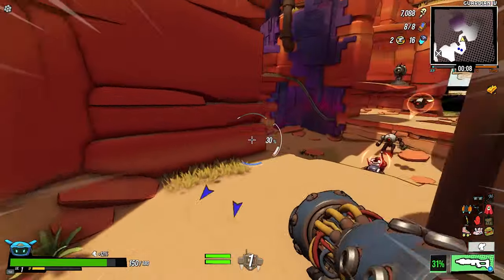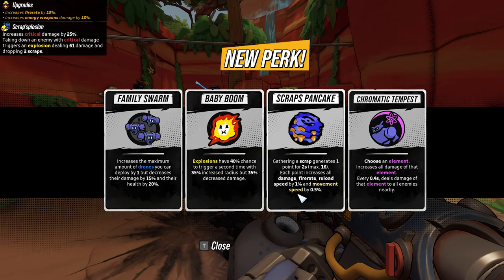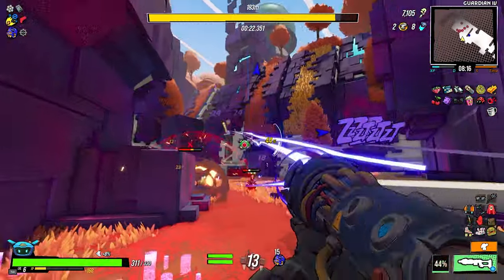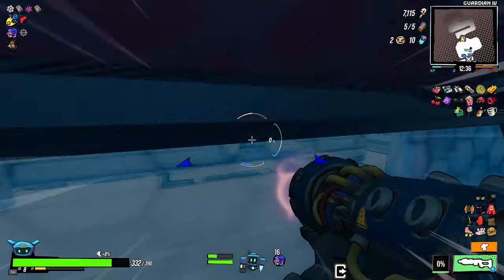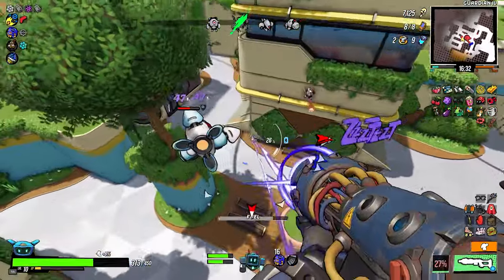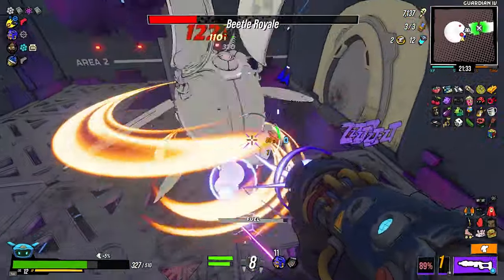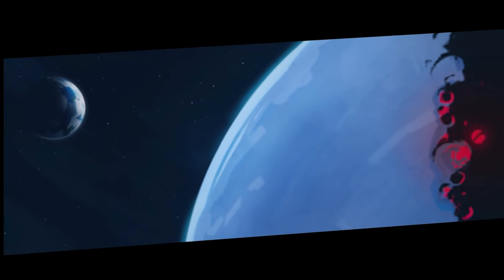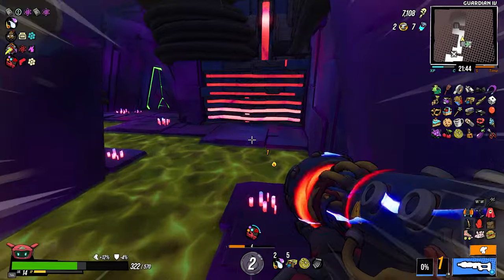Roboquest Tesla Rifle | ROBOQUEST Arsenal Odyssey Episode 58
00:00 Engineer
33:00 Recon
37:00 Elementalist
40:52 Guardian